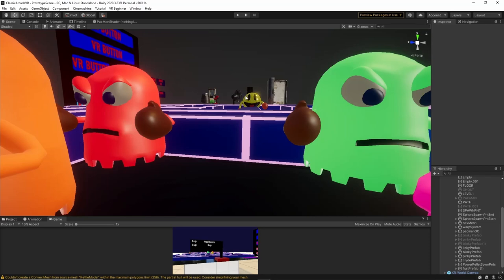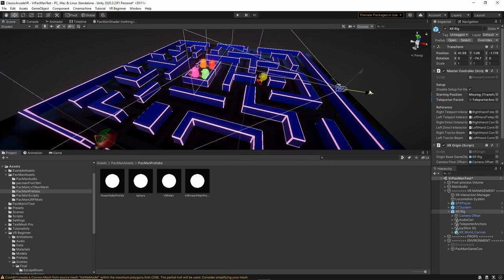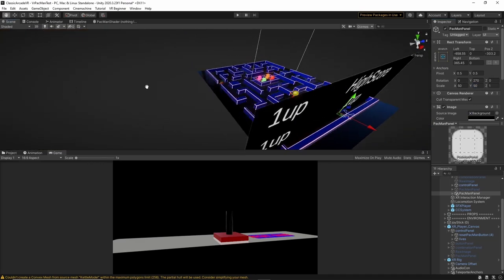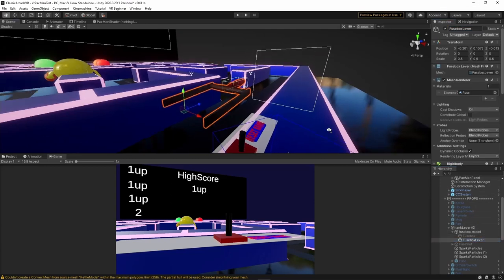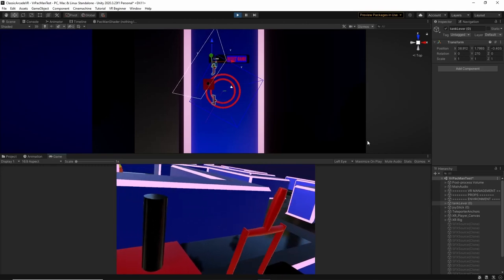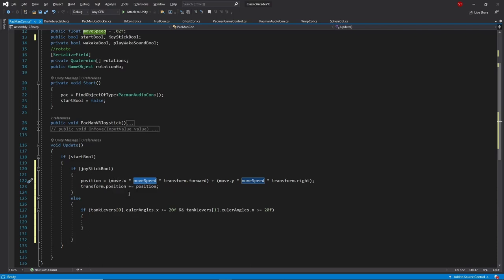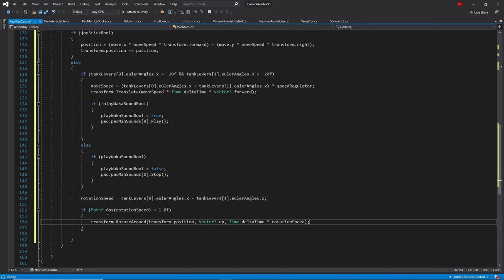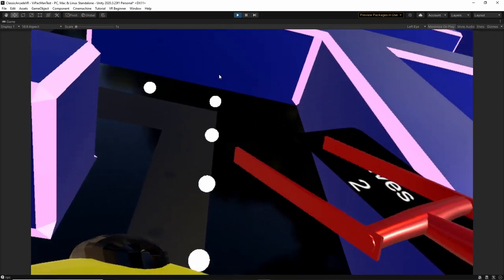VR Pac-Man 2022 | Full Unity VR Retro Game Developer Learning Series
pacman retro retrogaming unity3d Check out this Classic Arcade Game Study!

New Blender to Unity VR tutorial from creating PacMan 3d Assets with BlendShapes, to writing C Sharp code to deployment onto Oculus Quest2

NeckBeard Out!

link to VR Beginner files for Drag and Drop into project